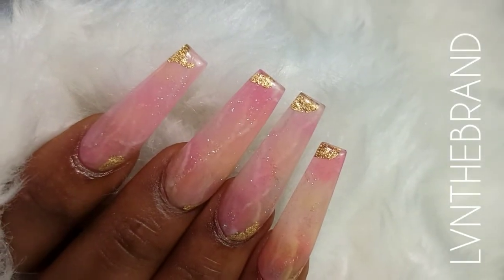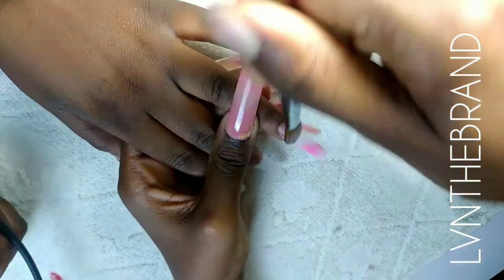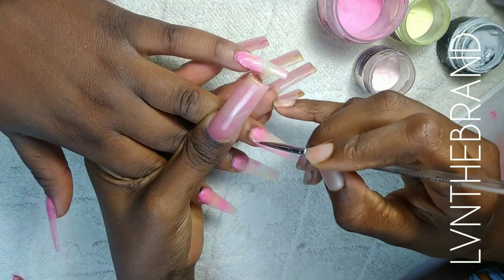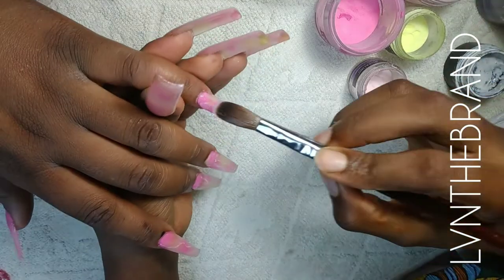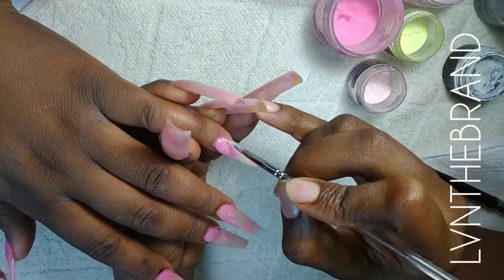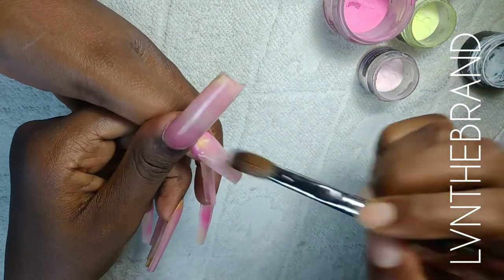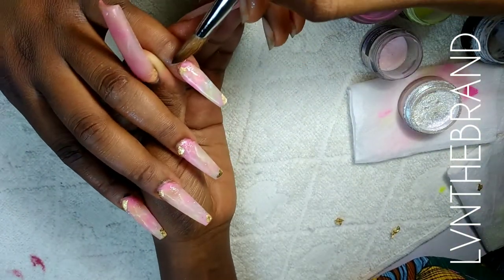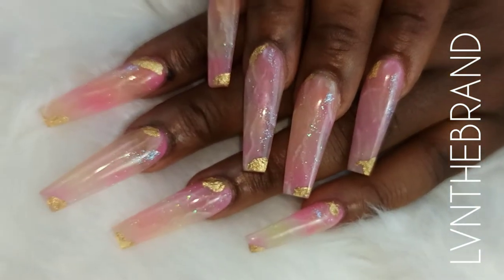Diy Amethyst pink and yellow quartz crystal nail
Amethyst pink and yellow quartz crystal nail set | this video shows how I do a crystal set stel by step.
Products used:
Gel paints: